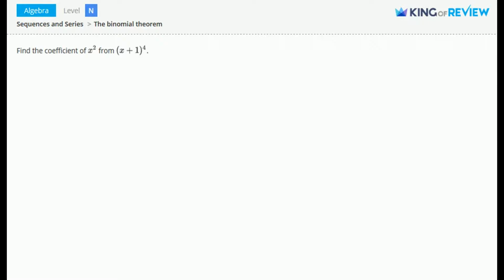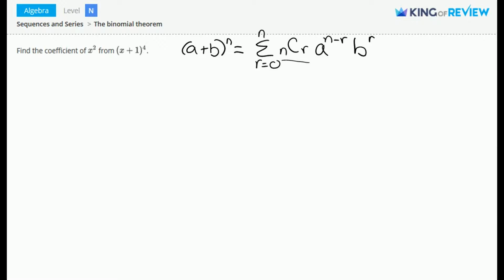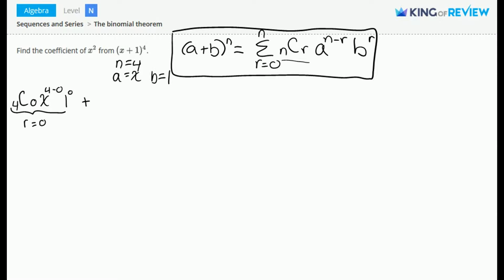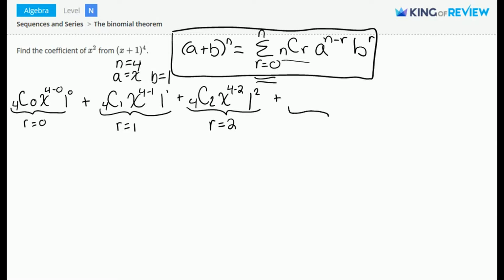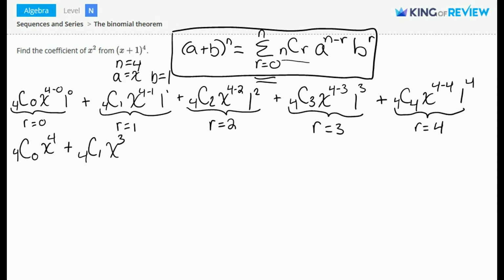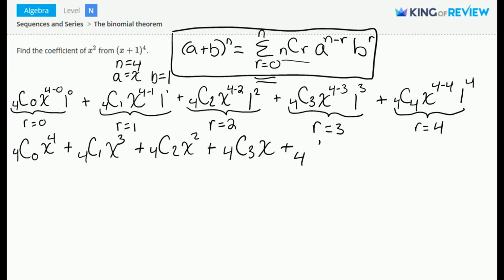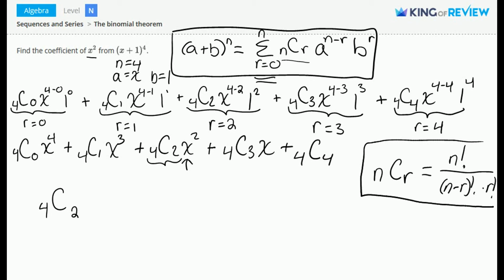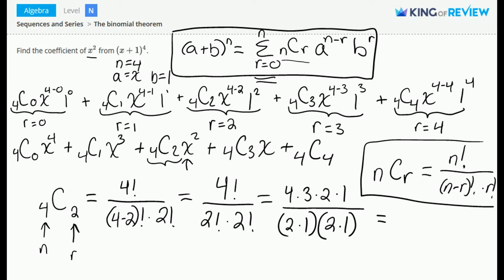[Algebra] 11.5 The binomial theorem (11.Sequences and Series)